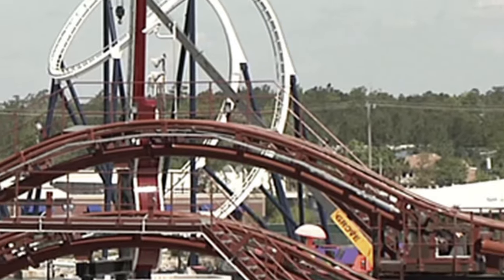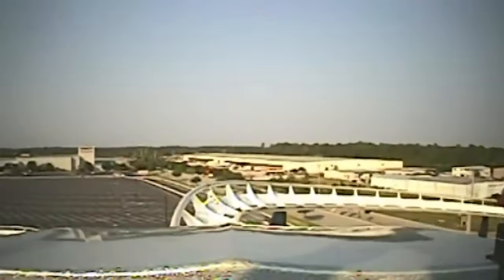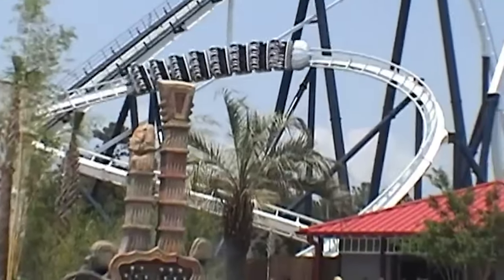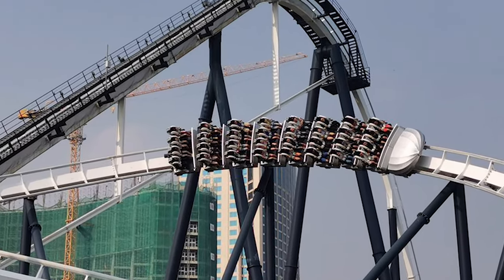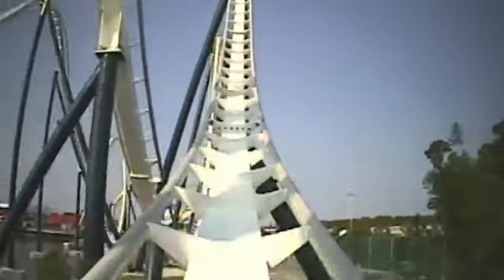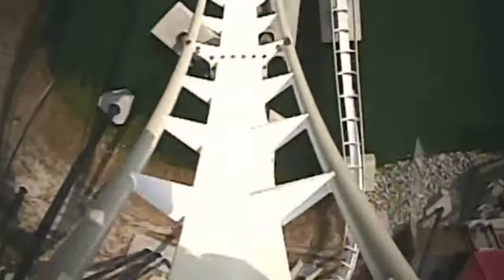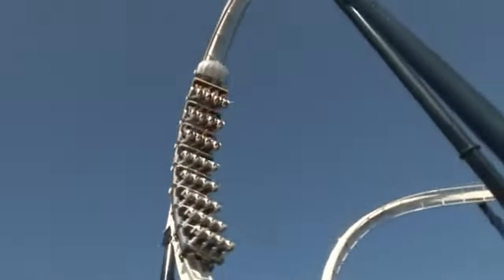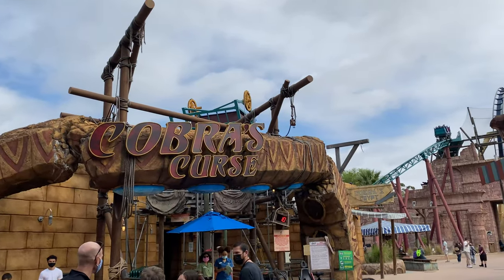Reviewing one of the RAREST Coasters in the World | Dragon’s Run in Vietnam 🇻🇳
Hey guys! So basically I had a super rad experience riding one of the rarest credits in the world! I had no intentions of riding it yet to my surprise I wound up right next to it! 🇻🇳🎢